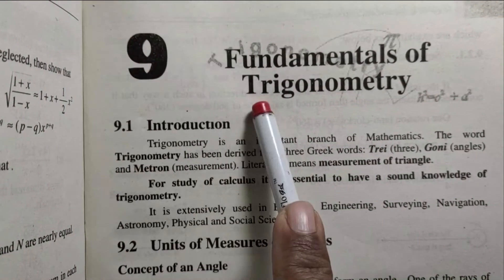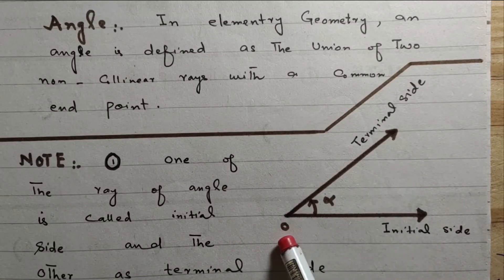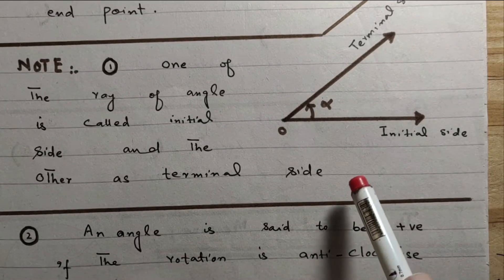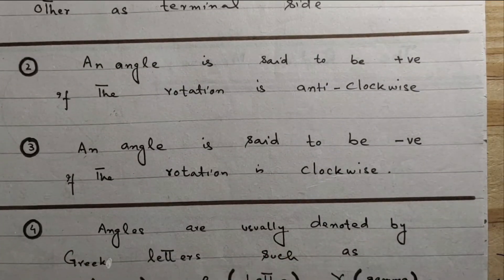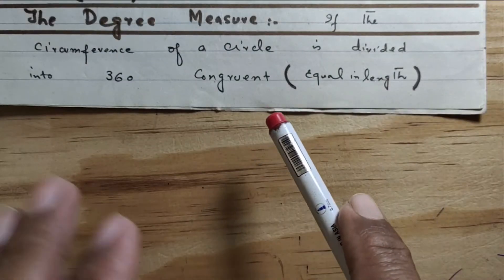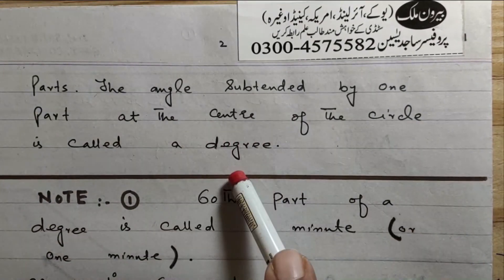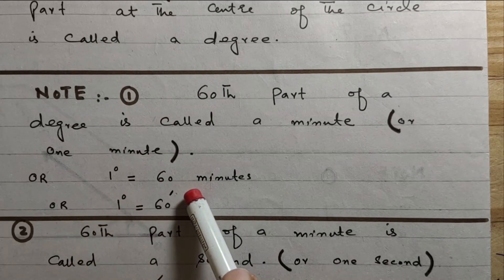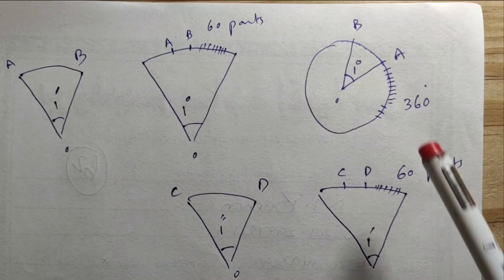MATHEMATICS | FSc- PART I | CHAPTER 9 | FUNDAMENTALS OF TRIGNOMETRY | ANGLE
This video is specially made by PROF SAJID YASEEN for FSc PART1 students ... from PUNJAB TEXT BOOK BOARD ... QUESTIONs can be asked in comment section or you can also contact  on this question for any questions related maths.